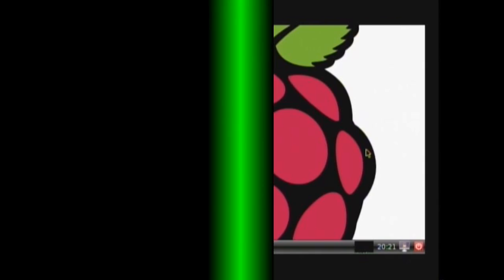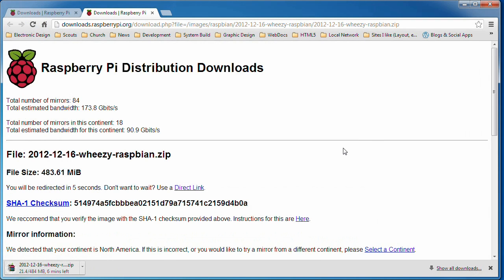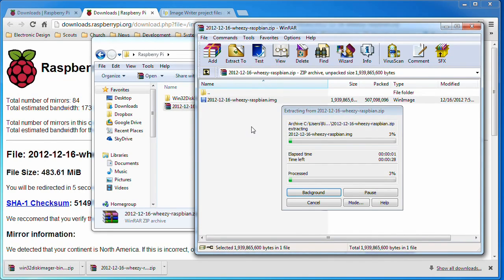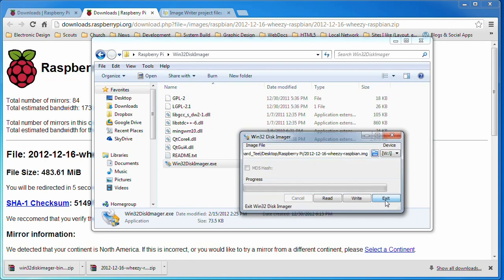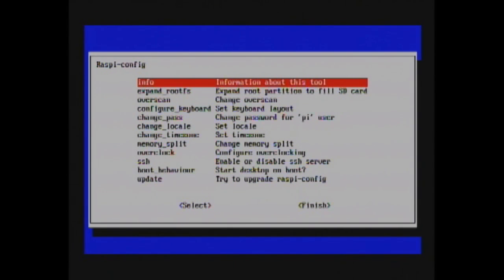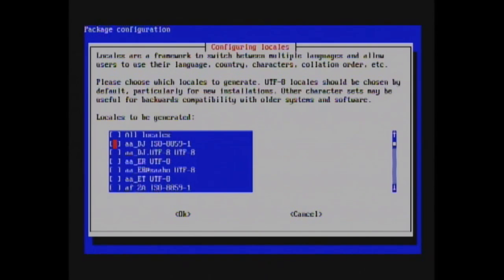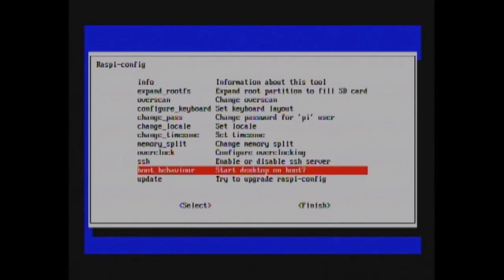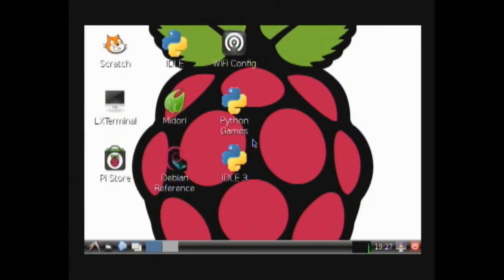Introduction to the Raspberry Pi: 02 - Booting the Raspberry Pi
This is the second video in our Introduction to the Raspberry Pi series. In this video Richard will go over how to setup the Raspberry Pi using the Raspbian Wheezy distribution.

Music used for the into & credits is Drops of H2O (The Filtered Water Treatment) by J.Lang and is avaialable under Creative Commons Public License (CCPL)